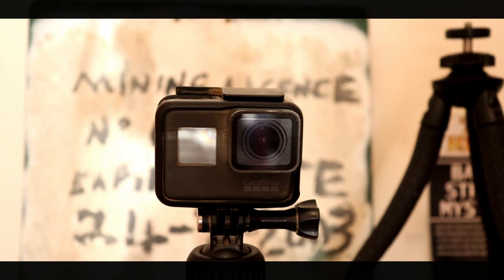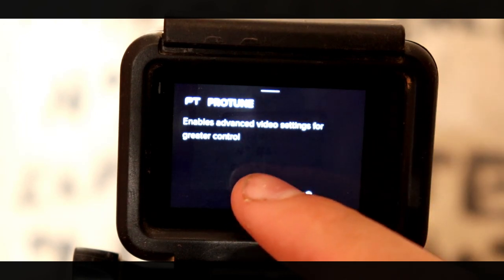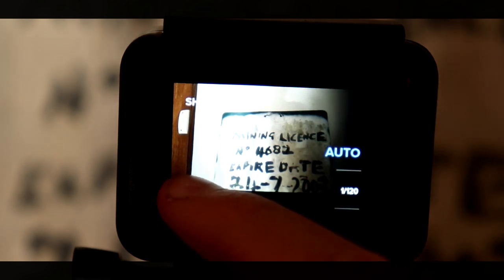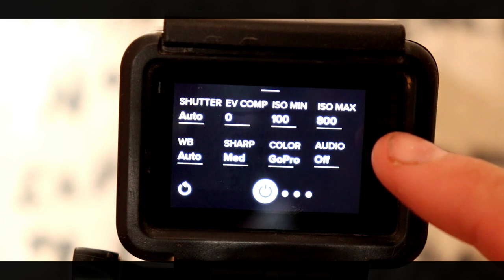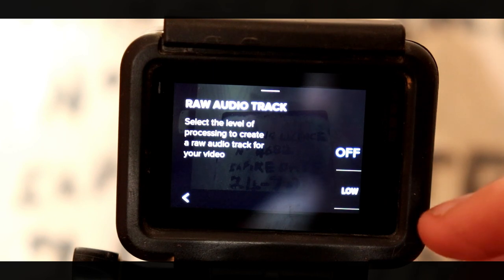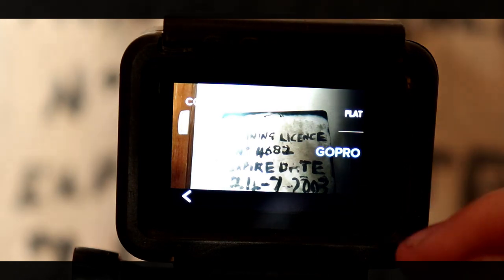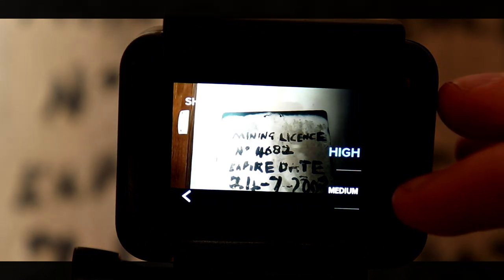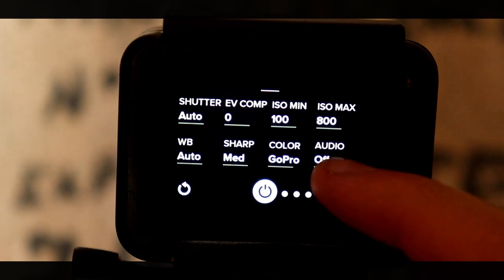GoPro Hero 5 & 6 Tips, Tricks & Hacks.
I constantly get asked what I'm filming with on Vo-Gus Prospecting, which is a GoPro Hero 6, and this sparked the idea that I could show you some of the tings I do to get the best footage I can out of your little action camera!

And I tackle the No.1 issue people complain about, the audio. and show you how to manage it properly.

I hope this helps some of the aspiring vloggers out there start off with their GoPro adventures.